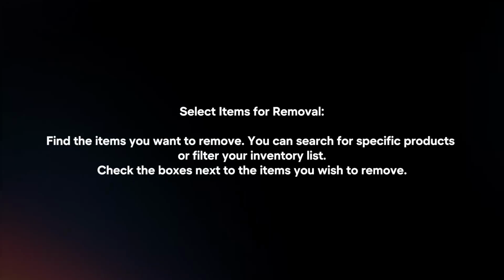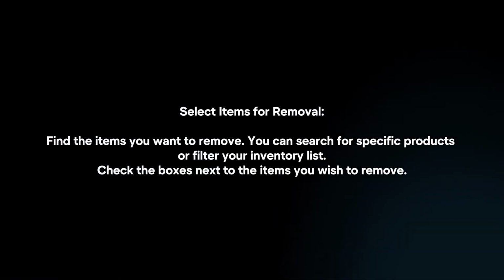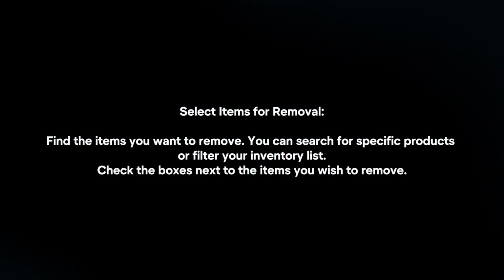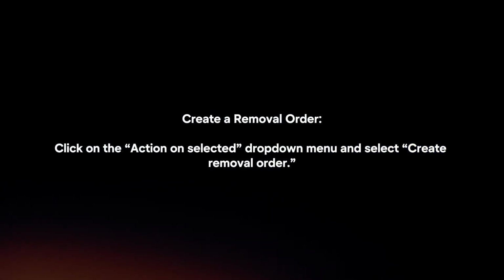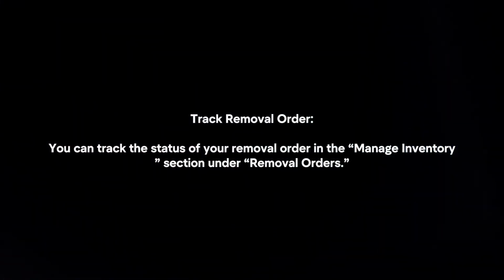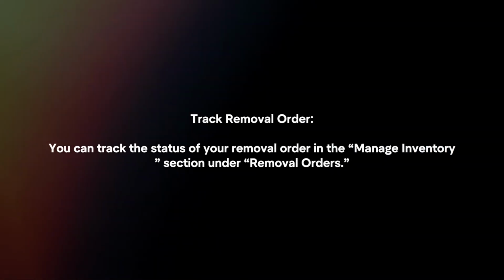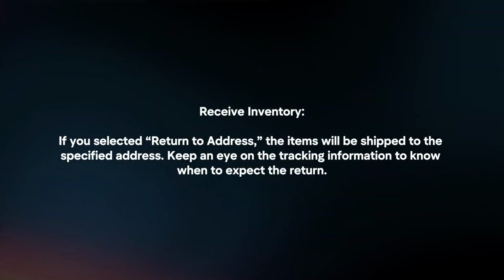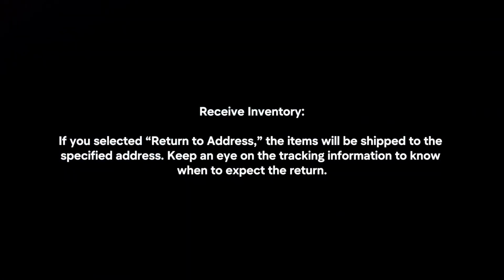How To Get Inventory Back From Amazon FBA? (2024)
In this video I will explain How You Can Get Inventory Back From Amazon FBA In 2024.